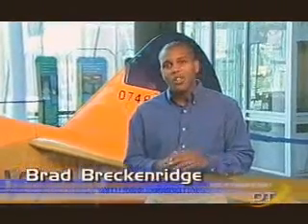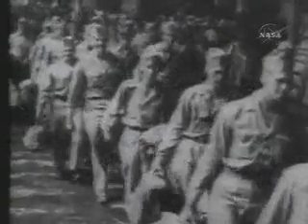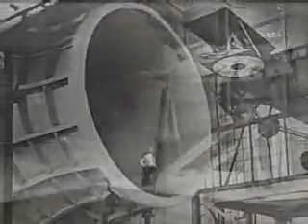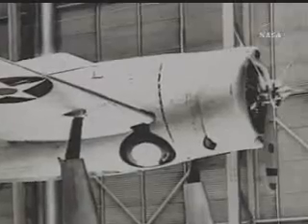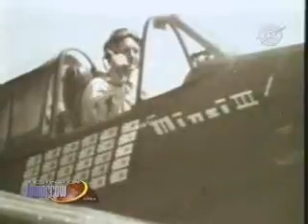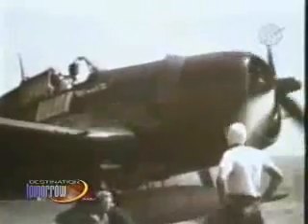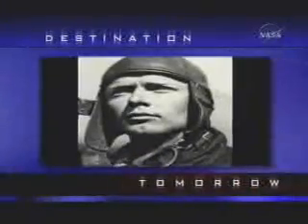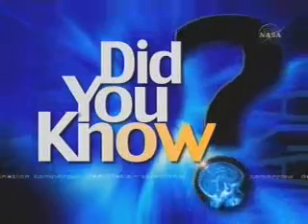NACA WW2: Airplane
NACA